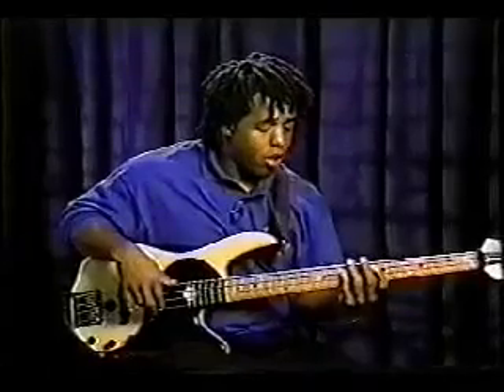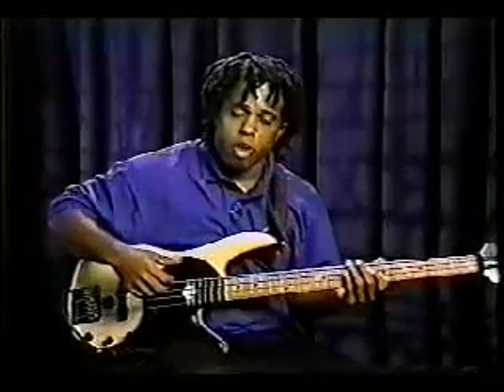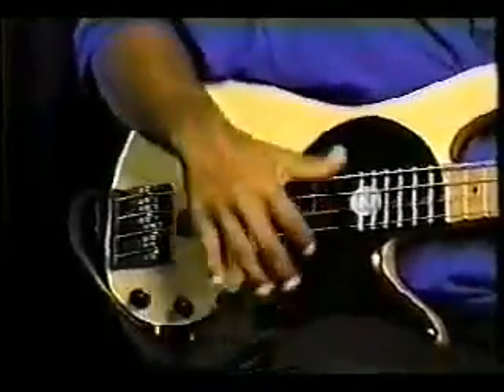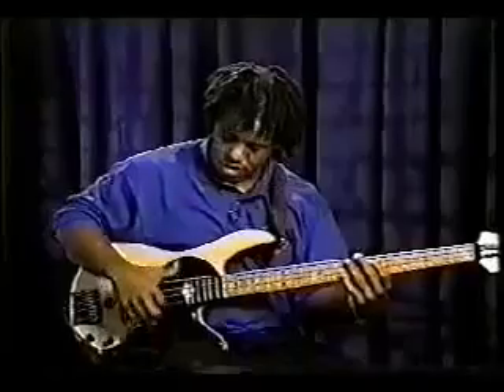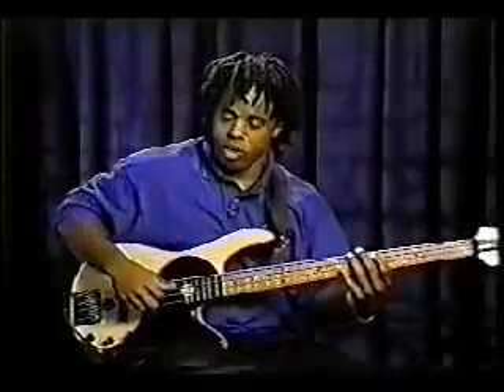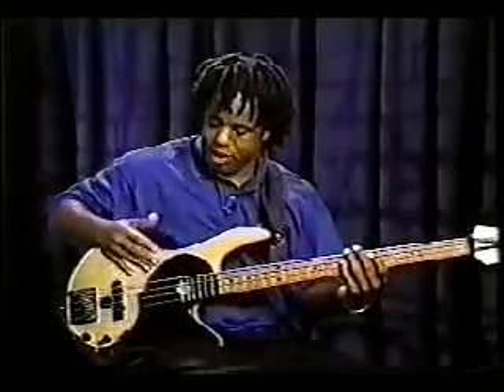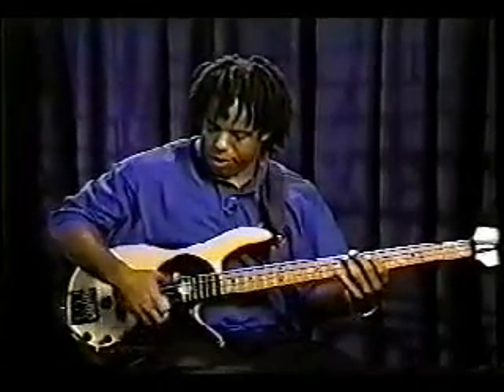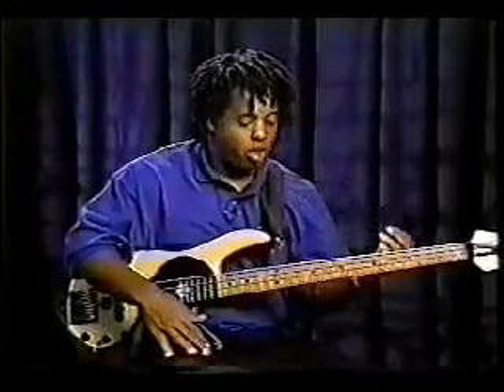Victor Wooten Great Slap Bass Lesson wmv